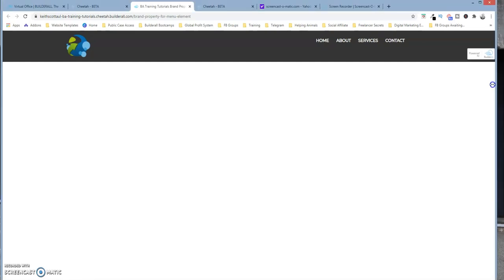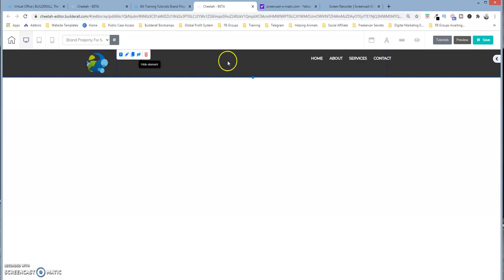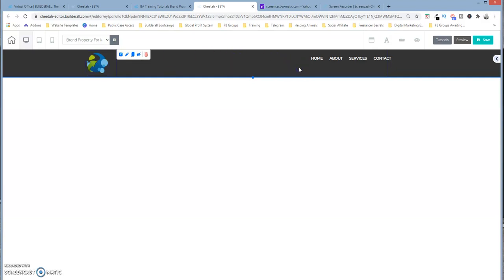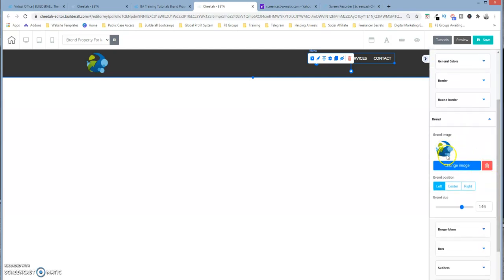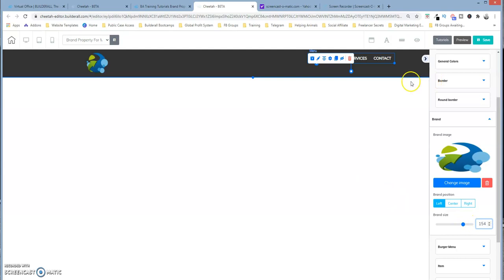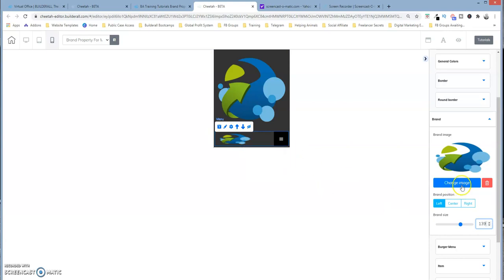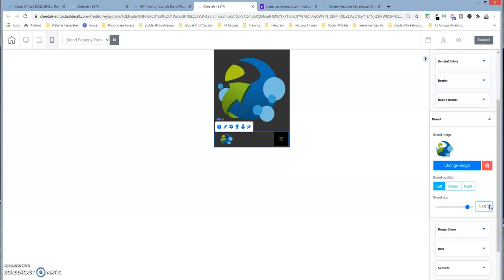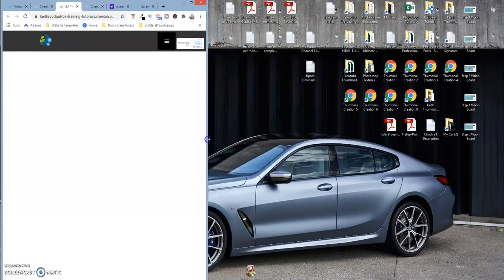Amazing Tips Tricks and Hacks Using The Builderall Platform Vol 12 | Builderall Tutorials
Welcome to another episode of Amazing Tips Tricks and Hacks Using the Builderall Platform. Today I will teach you about the Brand property of the Menu element in the Cheetah Editor. You will be able to have a logo next to the Burger menu when viewing your website on a mobile device.